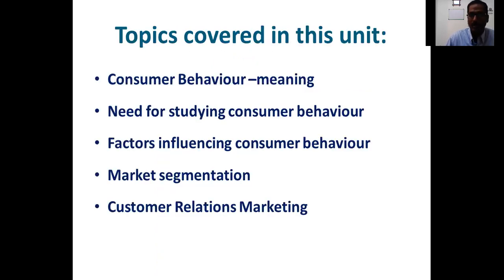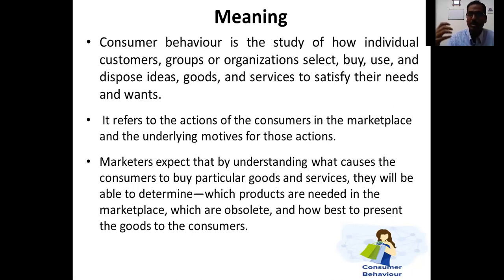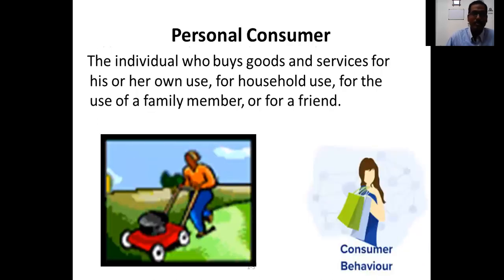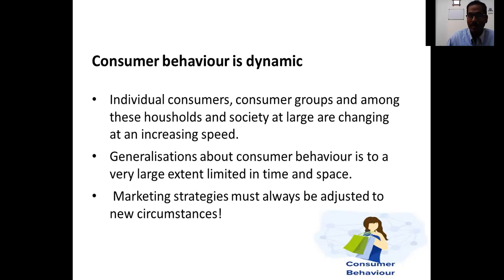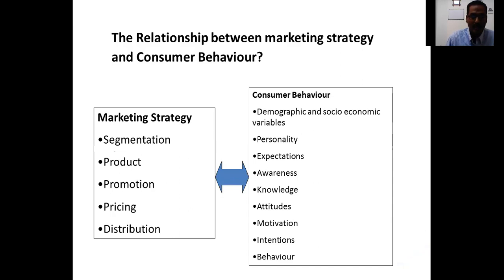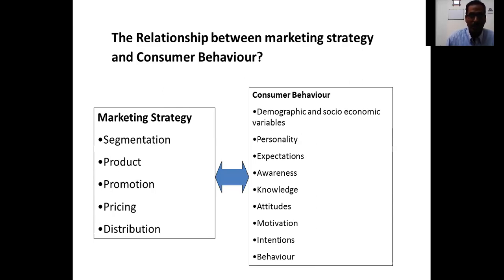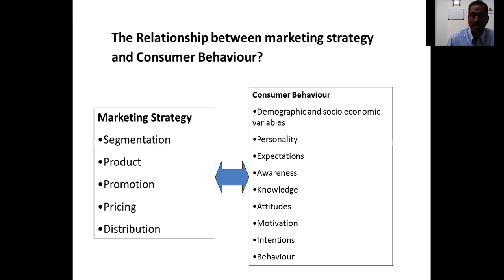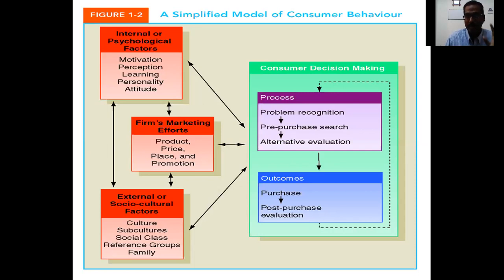Consumer Behavior - Unit 3 - Part 1 - Principles of Marketing Class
The behavior that consumers display when searching for, purchasing, using, evaluating, and disposing of products and services that they expect will satisfy their needs is called as Consumer Behavior.